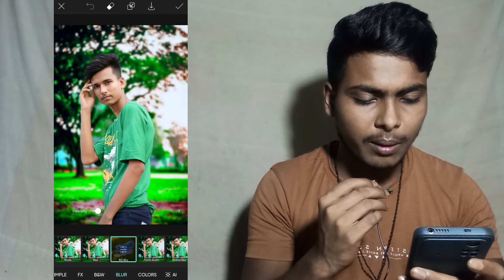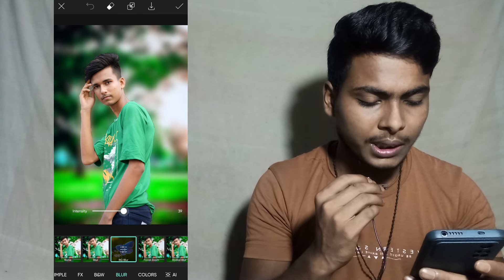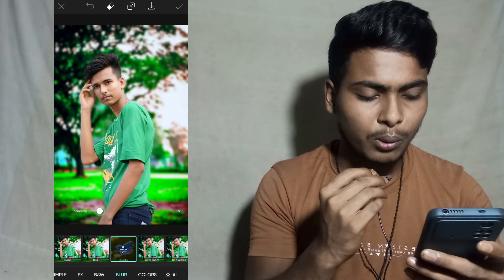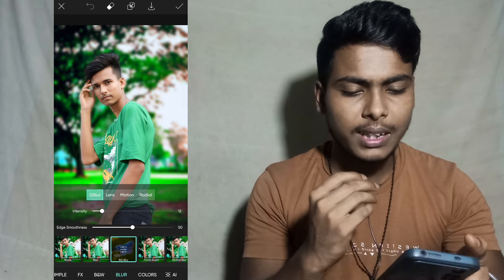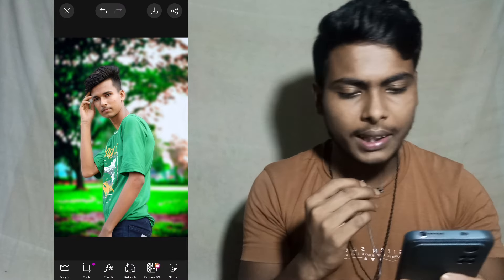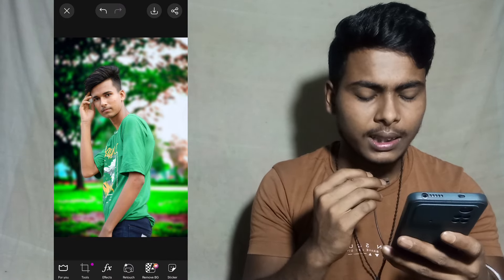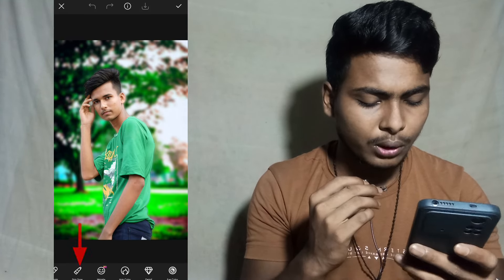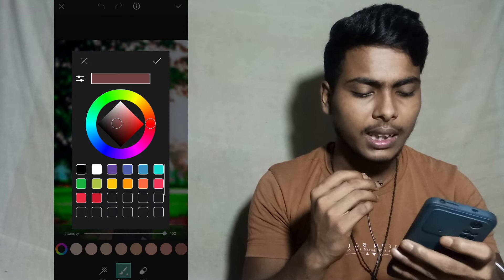মোবাইল দিয়ে ১ ক্লিকে ফটো এডিটিং করুন | Picsart Photo Editing Tutorial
মোবাইল দিয়ে ১ ক্লিকে ফটো এডিটিং করুন | Picsart

your queries👇👇

Picsart se background change kaise kare
background change new photo editing
PicsArt editing
professional background change editing
CB background photo editing
face smooth photo editing
photo editing aaps
PicsArt photo editing background change
PicsArt Photo Editing karne ka tarika
PicsArt Se face gora kaise Kare
PicsArt masterclass Editing 2024
PicsArt new photo editing tutorial
PicsArt new creative photo editing
Background photo editing PicsArt
Creative photo editing PicsArt
PicsArt new background change editing
PicsArt new editing
PicsArt Photo editing
PicsArt Se face smooth kaise karen
PicsArt new background change photo editing
PicsArt all strape course
PicsArt new photo editing
PicsArt face ko gora kaise karen
PicsArt se apne photo ko edit kaise karen
PicsArt masterclass editing
PicsArt masterclass editing tutorial